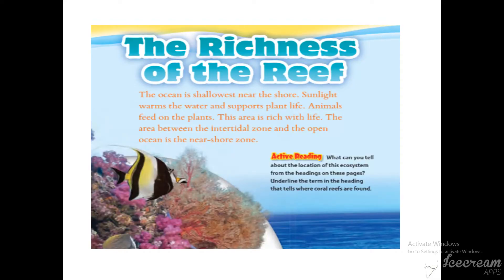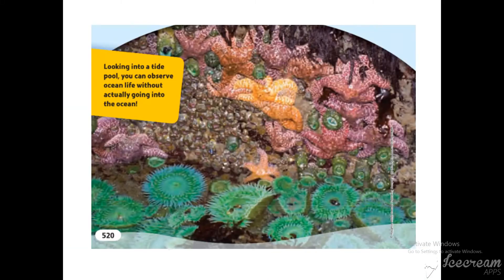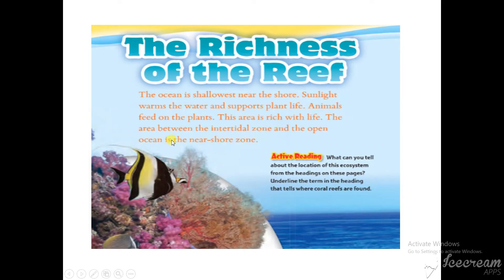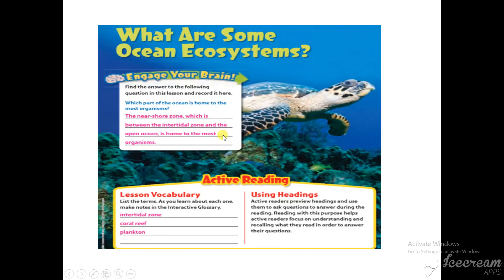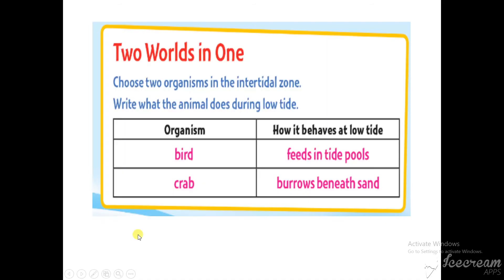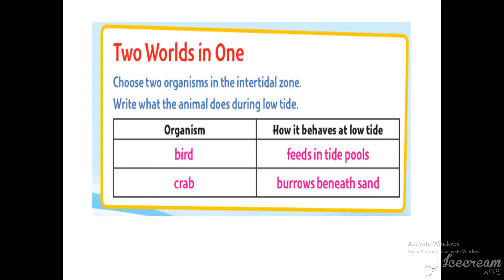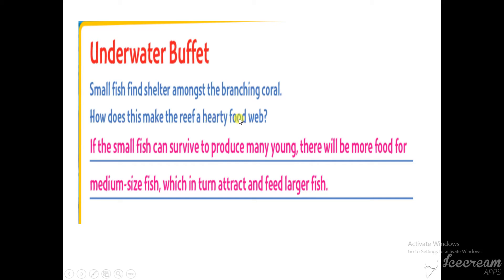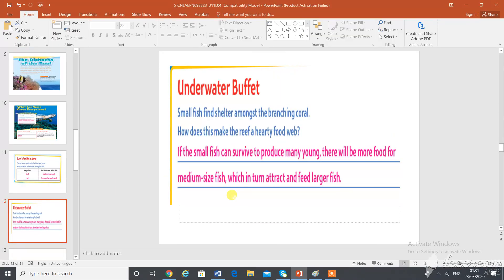What are some Ocean,s Ecosystem